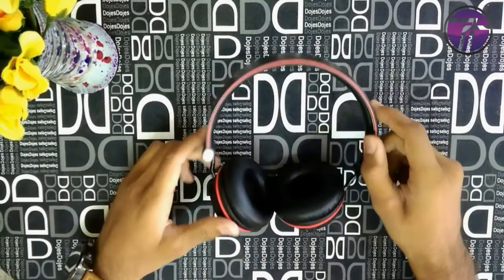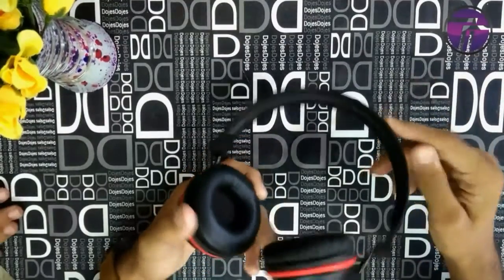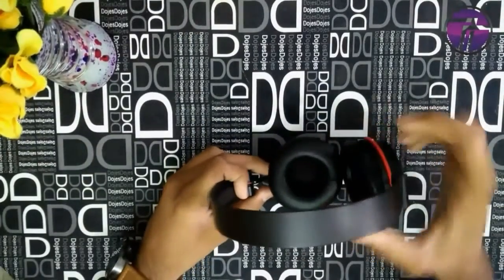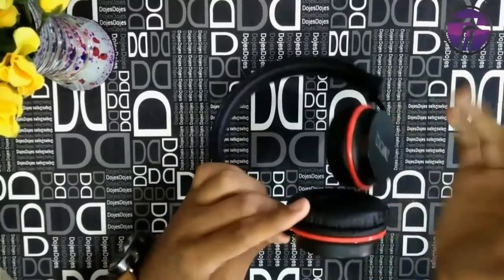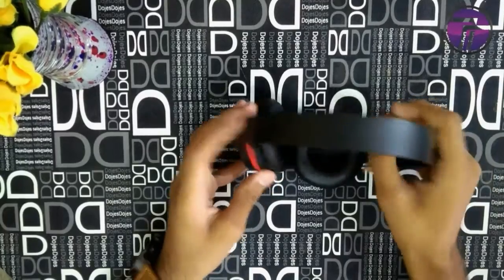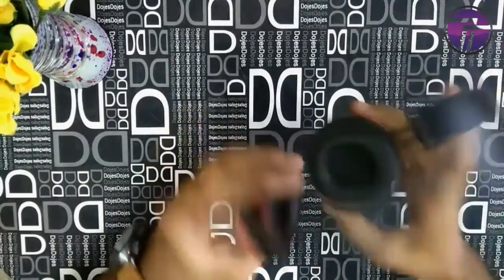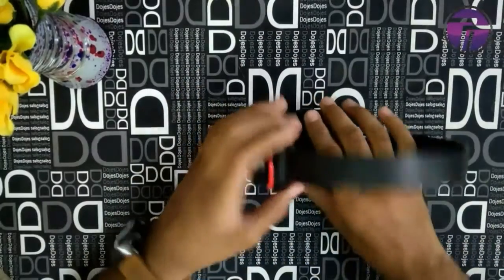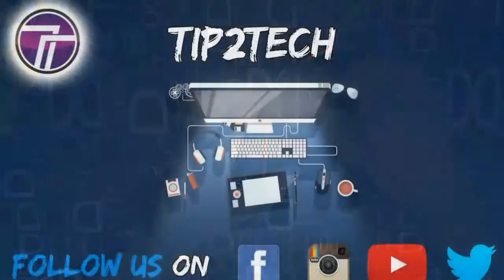Boat Rockerzz 400 in-depth review with pros and cons | Best under 1500?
Hi guys we  are back with th new video on Tip2Tech!
In this video we have elaborated the review of Boat Rockerzz 400 and shared our thoughts of its pros and cons. We have also discussed are these the best headphones that you can buy under 1500/-
This is my first review video of any product, so if u want more such videos then comment down or if you have any suggestions or questions then also tell us in the comment section.

Just kidding :v Its totally free and you can do it just now

Tags used (ignore this plox ;_;)
Best headphones under 500
Best headphones under 1000
Best headphones under 1500
Best headphones under 2000
Best headphones under 2500
Best headphones under 3000
Best wireless headphones under 1000
Best wireless headphones under 2000
Best wireless headphones under 3000
Top 5 headphones 2017
Top 5 wireless headphones 2017
Boat bassheads 600 review
Boat Rockerzz 400 review
Best bass headphones at 1000
Best gaming headphones at 1000
Best headphones with mic under 1000
Best bass headphones at 2000
Best gaming headphones at 2000
Best headphones with mic under 2000
Skullcandy headphones under 1000
Top 5 gaming headphones